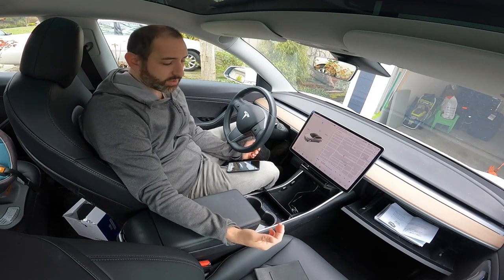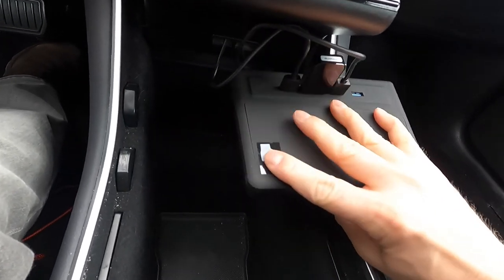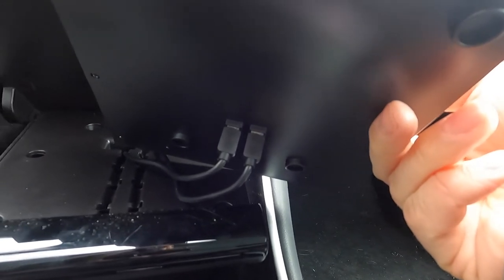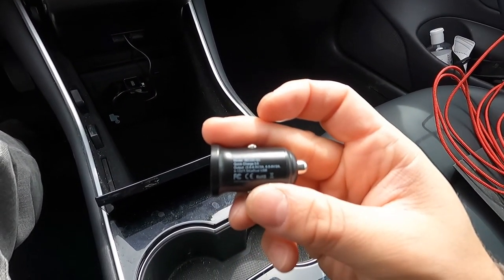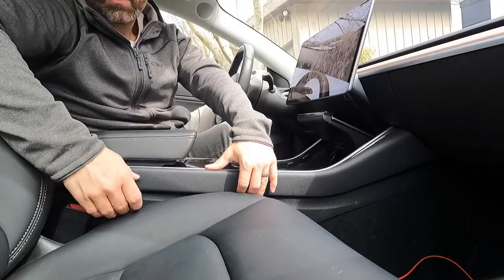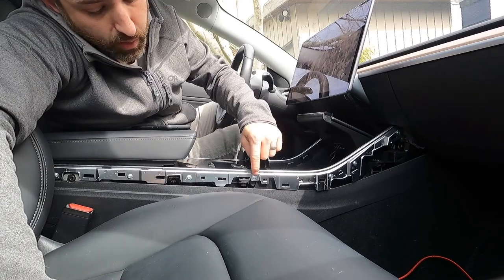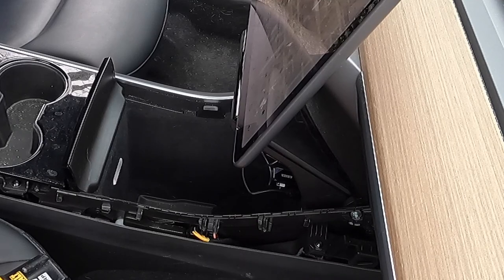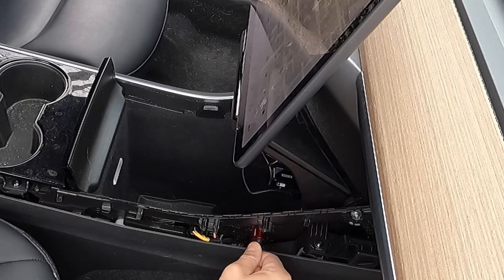Tesla Model 3 - Setting up Fast Wireless Charging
In this video, I show you what I didn't like about the Tesla Model 3 USB setup, the products I purchased to solve them, and how I ran a cable down the side of the center console to add fast charging to the front.

TAPTES USB Hub

TAPTES Wireless Charger

Qualcomm Quick Charge 3.0 Dual USB 6A/36W Fast Car Charger Adapter

6FT USB Extension Cable